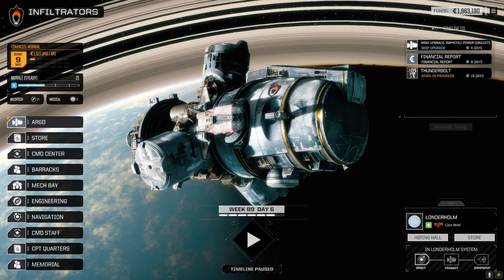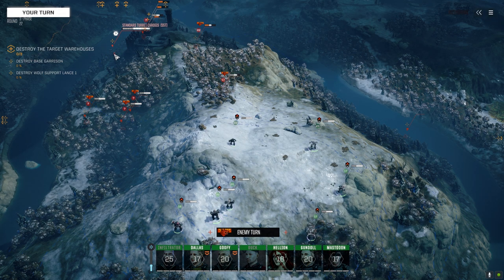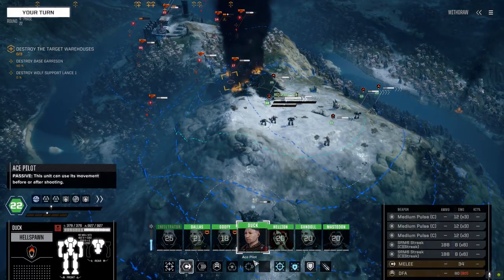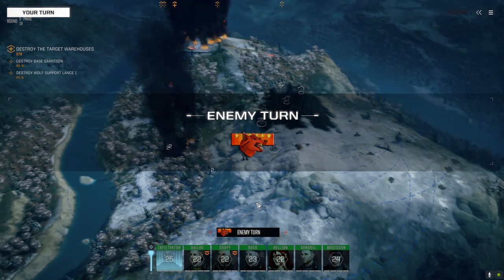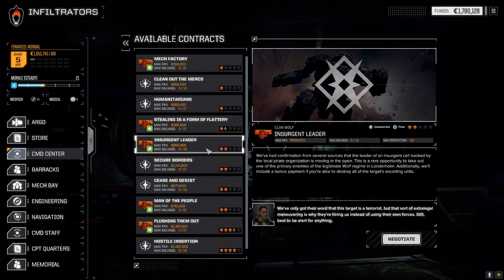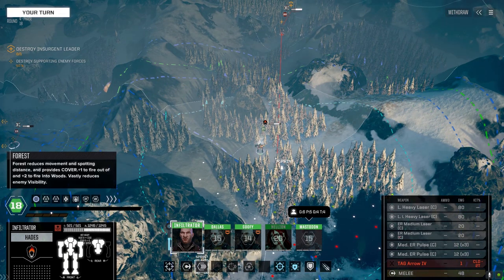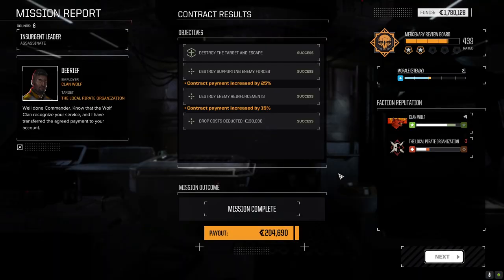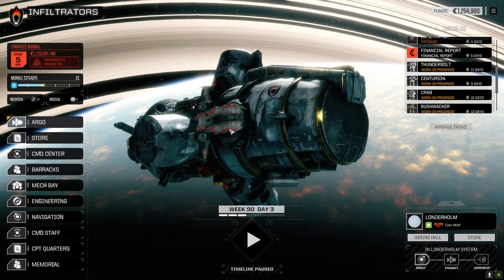Roguetech - Infiltration Ep36